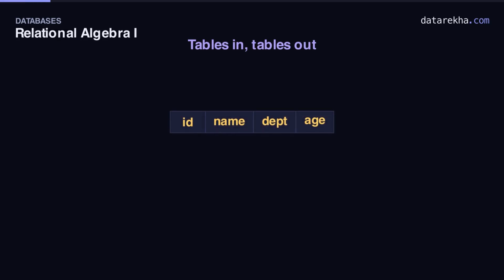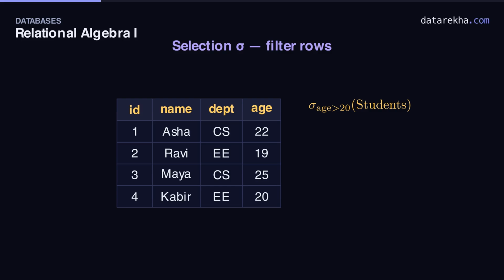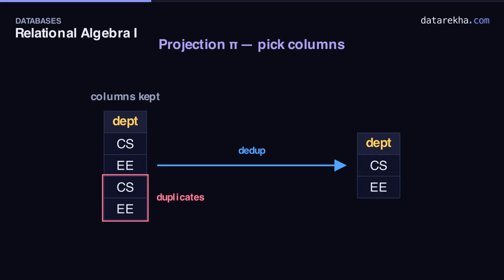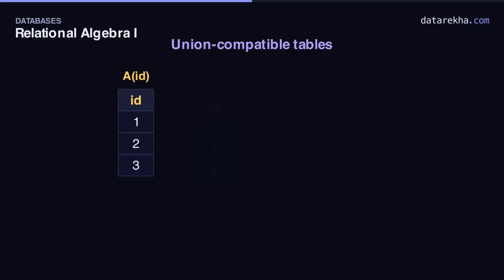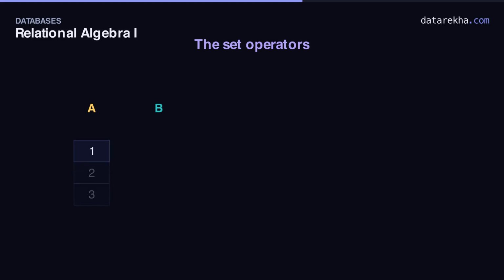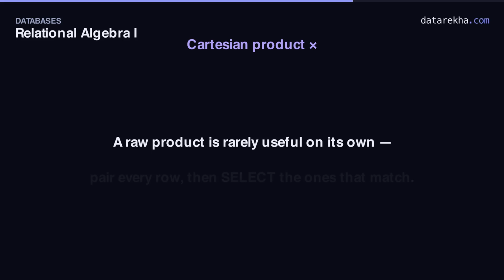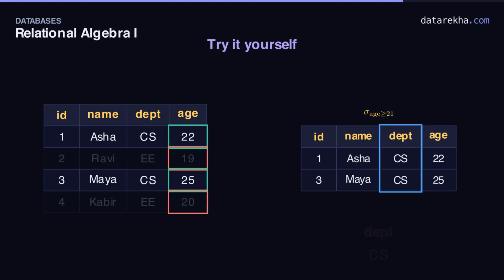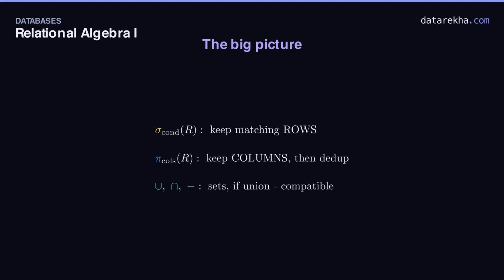Relational Algebra I — Visual Guide + Solved Problems | GATE DA | datarekha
Relational Algebra I — explained from the ground up with clear, animated visuals and fully worked examples.

In this datarekha lesson we build Relational Algebra I intuitively and rigorously: the core idea shown as a picture first, the exact mathematics that makes it work, worked examples traced step by step, a "try it yourself" problem to test yourself, and the common traps to avoid — so the concept actually clicks and stays.

⏱ TIMESTAMPS
0:00 Relational Algebra I: intuition and big picture
1:24 Core definitions and visual model
3:19 Key formulas and method
5:34 Worked example, step by step
7:50 Exam-style problems and reasoning
9:26 Common traps and final recap